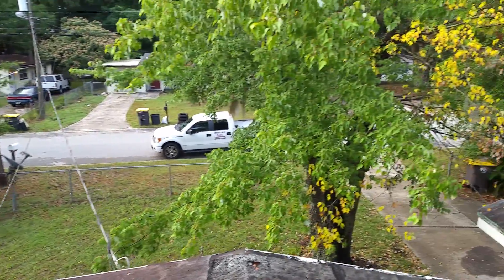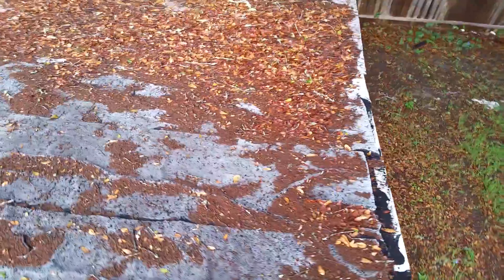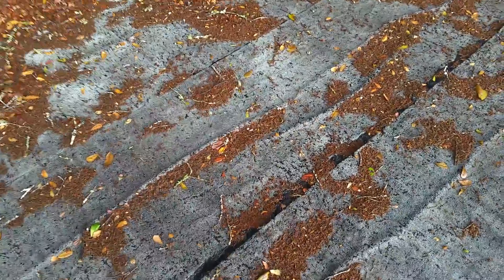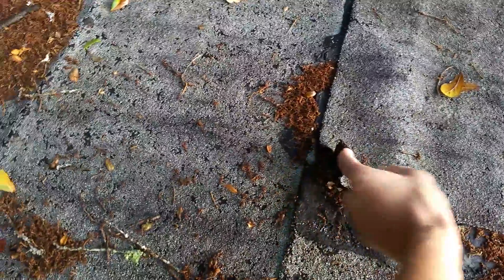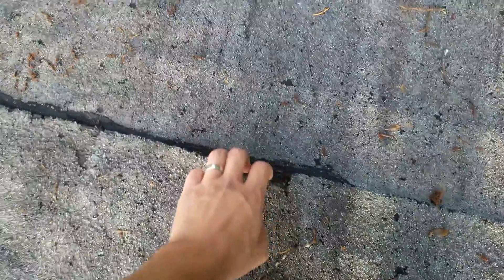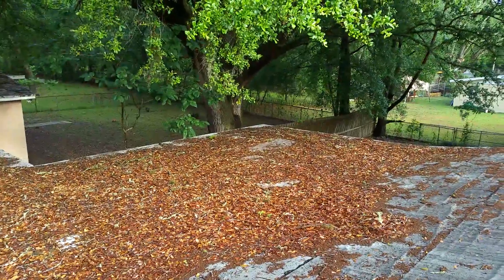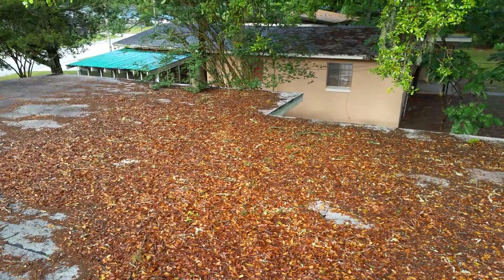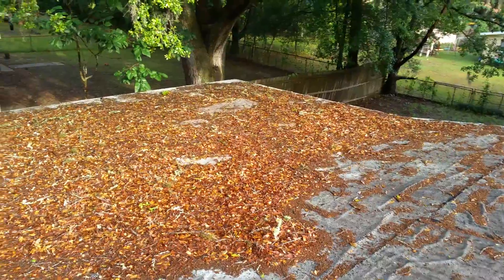Miss Muffett Lane S